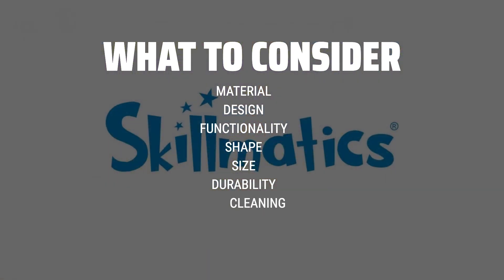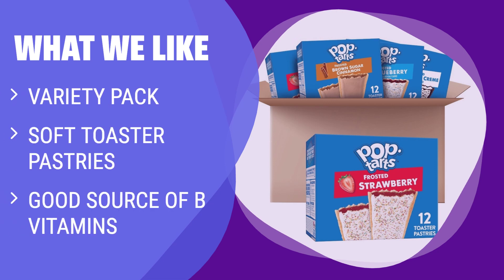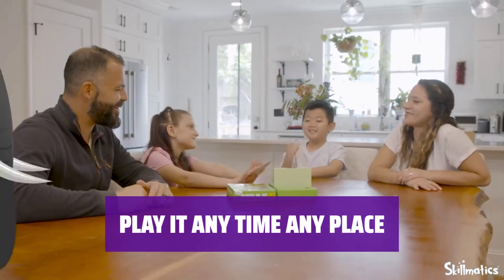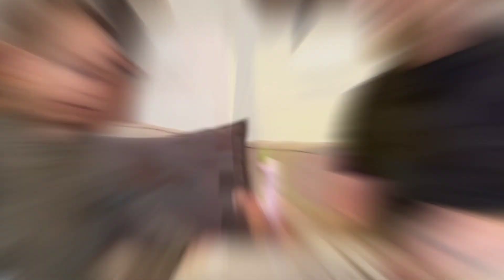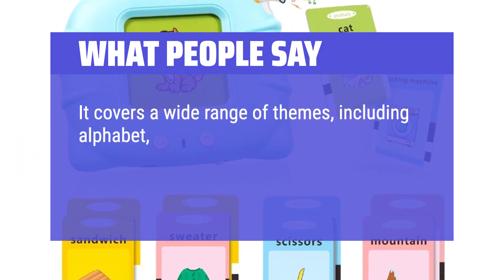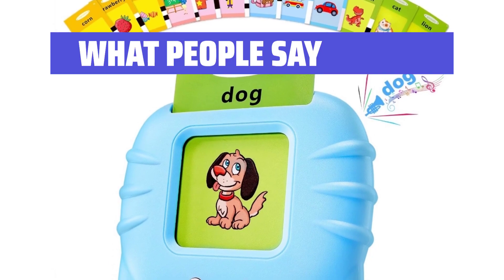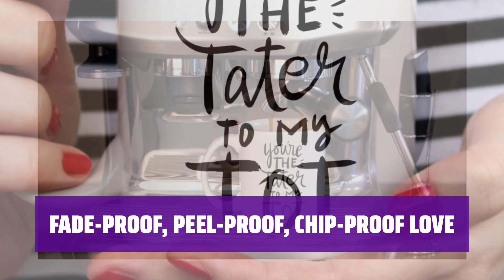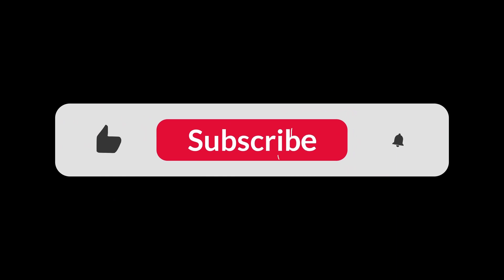The Top 5 Best Tater Tots 365 in 2024 - Must Watch Before Buying!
The Top 5 Best Tater Tots 365 Shown in This Video:
5. ►Pop-Tarts Variety Pack
4. ►Animal Guessing Game
3. ►Speech Therapy Toy
2. ►Talking Flash Cards Learning Toy
1. ►YouNique Designs Coffee Mug

Table of Contents:
0:00​​​ - Introduction
00:39 - POP-TARTS VARIETY PACK
01:57 - ANIMAL GUESSING GAME
03:45 - SPEECH THERAPY TOY
05:25 - TALKING FLASH CARDS LEARNING TOY
07:11 - YOUNIQUE DESIGNS COFFEE MUG

The best Glassware & Drinkware is probably one of the most essential elements in creating the perfect drinking experience.

5ea0